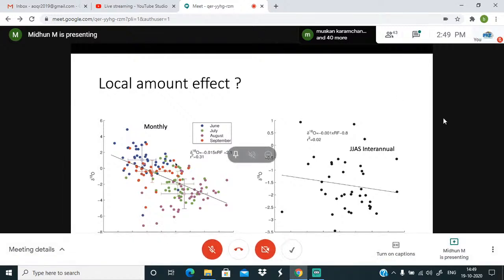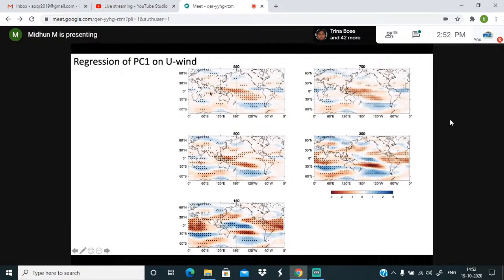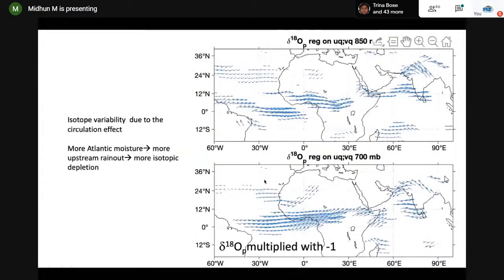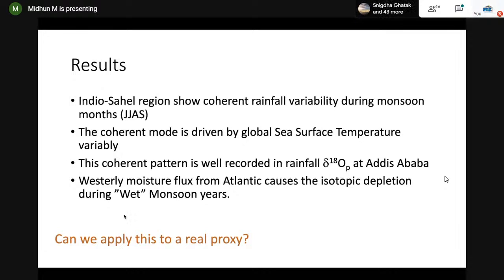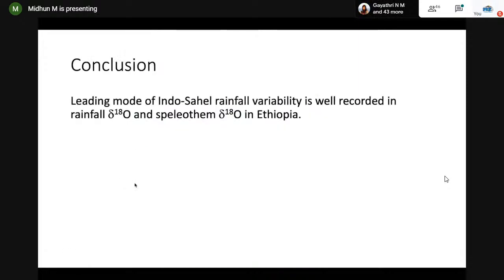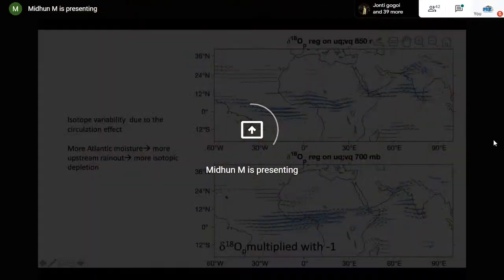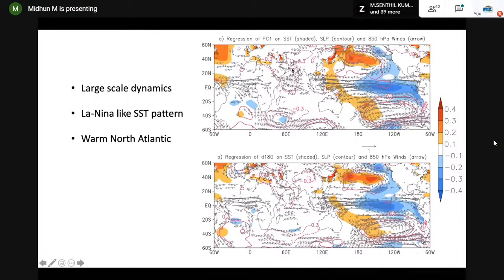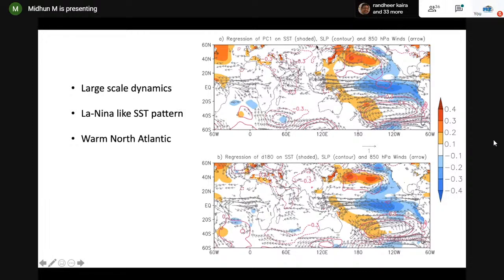AOQR_Webinar_7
Talk by Midhun. M